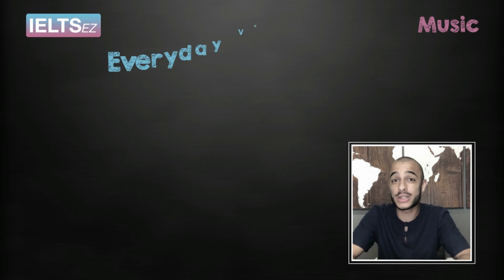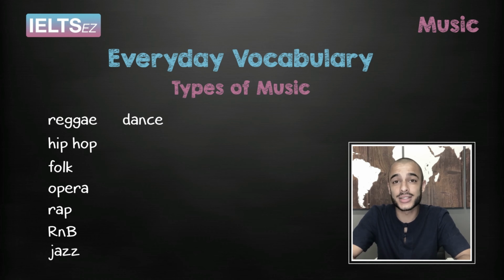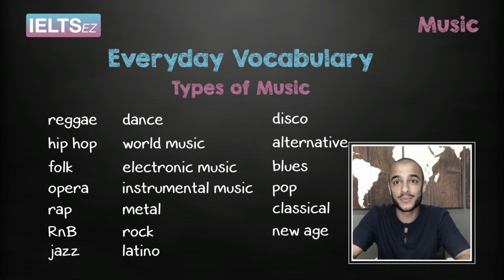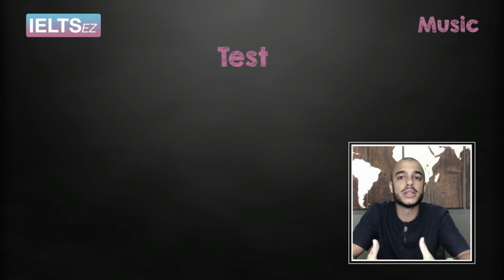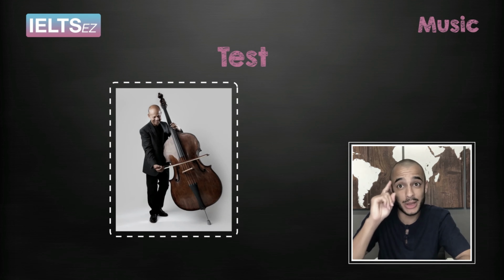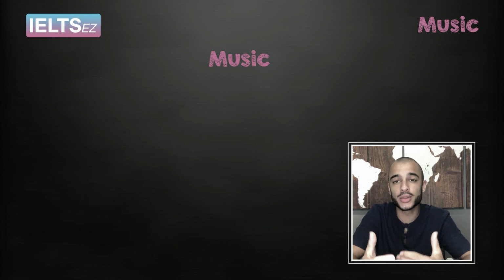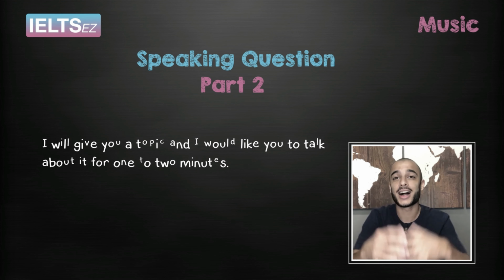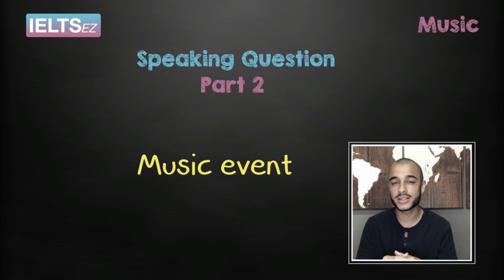IELTS Speaking Cue Card topics with answers | Describing People (2021)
IELTS Speaking Cue Card topics with answers | (IELTS 2020)
Choose times that match your real scheduled tests and practice everyday.
Do it everyday with us to improve your listening skill.
⏰ Step 1: Get your self ready for the test (30 minutes) without any distraction
🖨 Step 2: Download and Print-out the Answer Sheet
👁️‍🗨️ Step 3: Relax then FOCUS.
⏰Step 4: The timer will help you to maintain the time.
🚩 Answers at the end of the video! Remember to comment your testing result to track your progress.

Download the question paper and blank answer sheet before you start, and write your answers on the question paper while you are listening. Use a pencil.

There are 40 questions altogether. Each question carries one mark.

We can make special arrangements for test takers with disabilities. If you require a modified version of the test, for example, in Braille, contact your test centre three months in advance to discuss your requirements.

Instructions to test takers